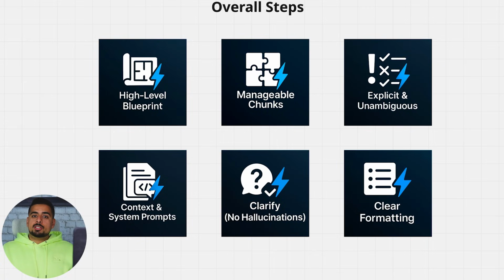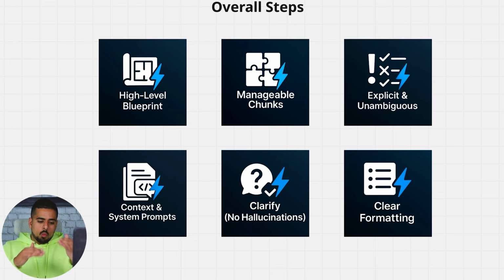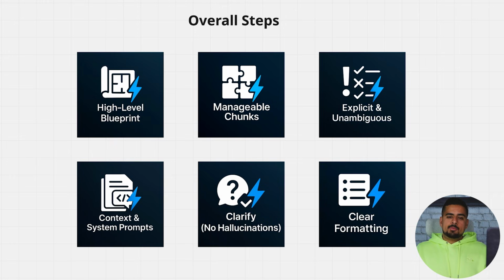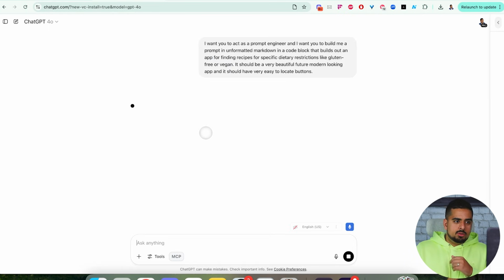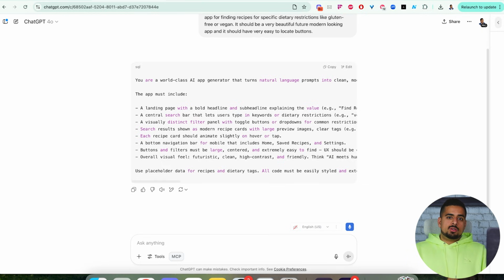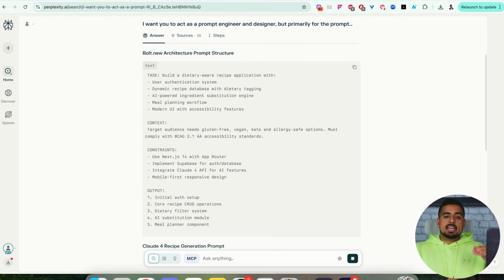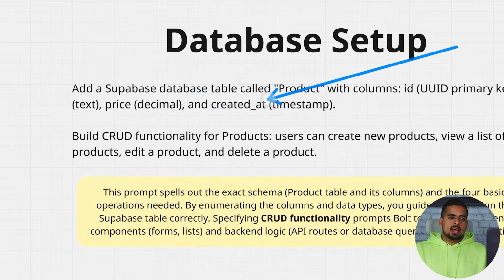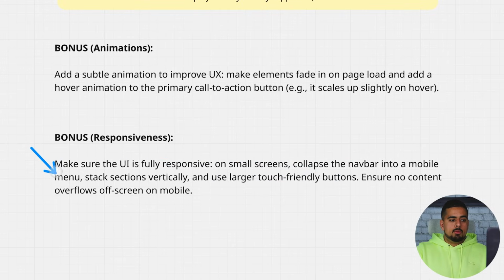Improve your prompts in Bolt.new in MINUTES!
Want to get better results with your Bolt.new builds? In this video, we’ll show you how to write better prompts and break down simple prompt engineering tips to help you build smarter, faster, and with more control.

🎥 Video by @Mark_Kashef